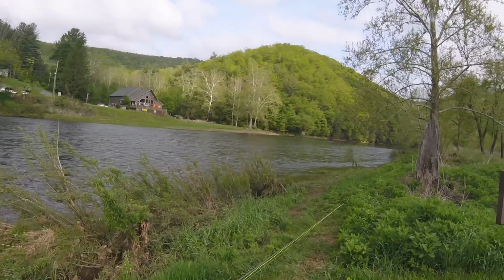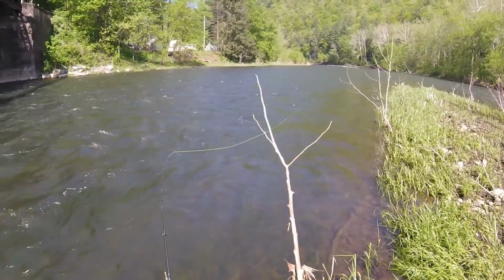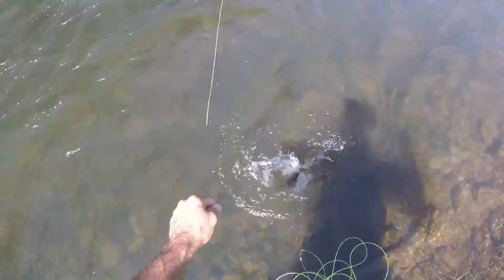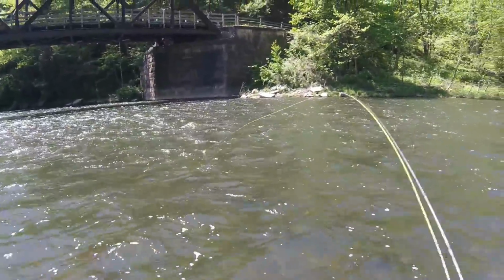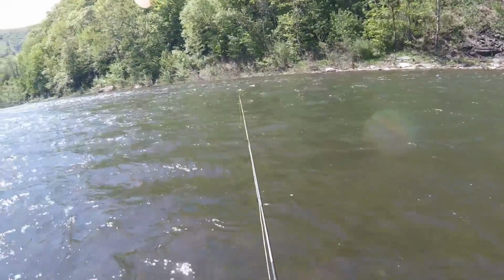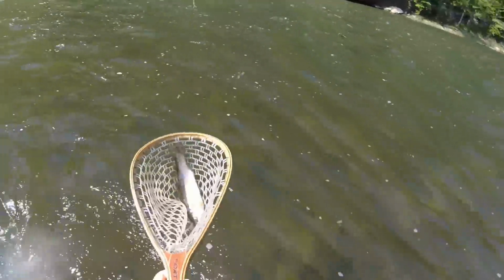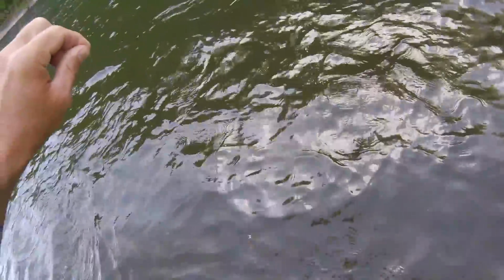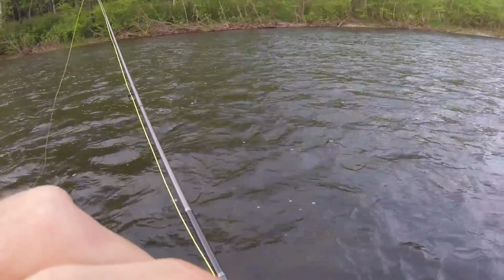Pine Creek Fly Fishing,"WHAT HIGH WATER??", May 2018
Rain, rain, go away! Come again another day! Another vacation haunted by rain and high water. Well, that didn't spoil THIS trip. As that old saying goes, "When life gives you lemons, you make lemonade!" Keep searching until you find something that works, then be ready to search again. NEVER GIVE UP!!